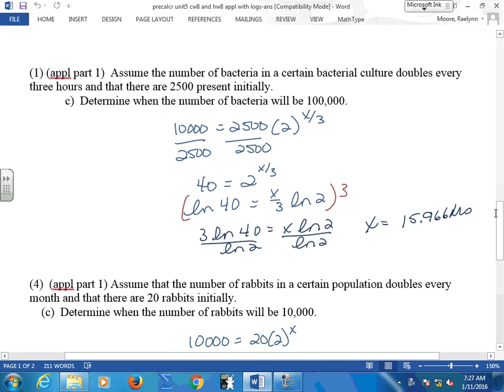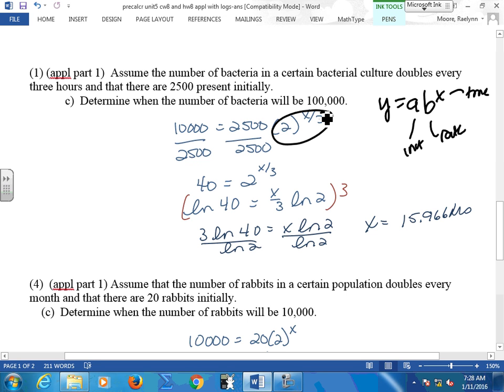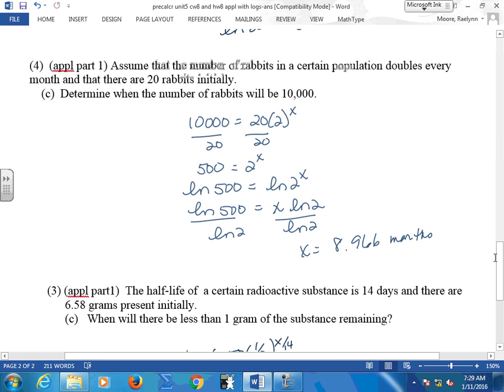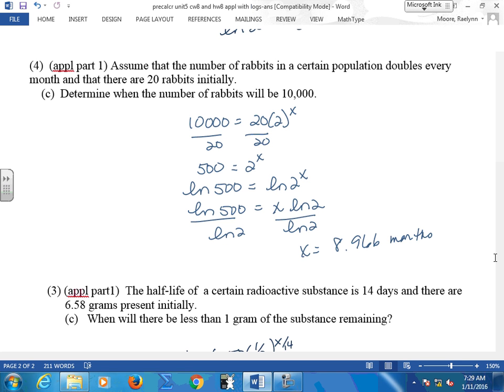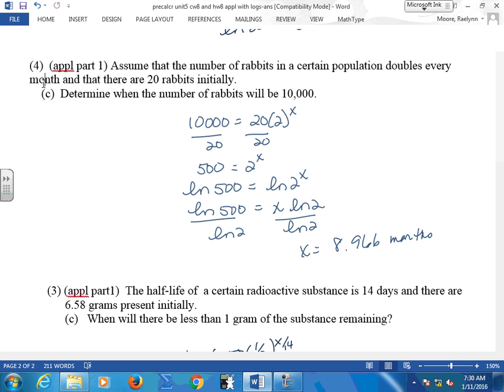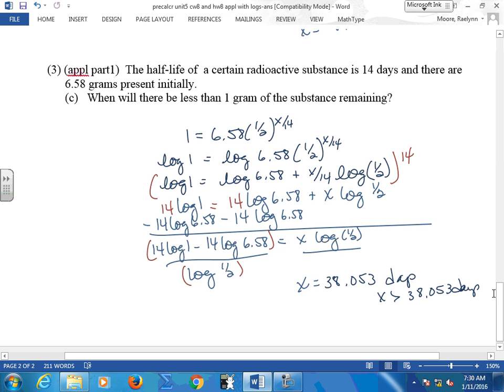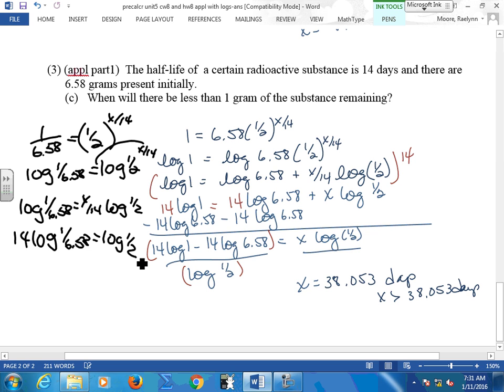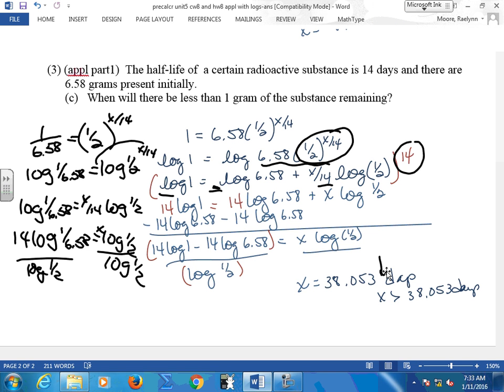January11 precalch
jan 11 precalch